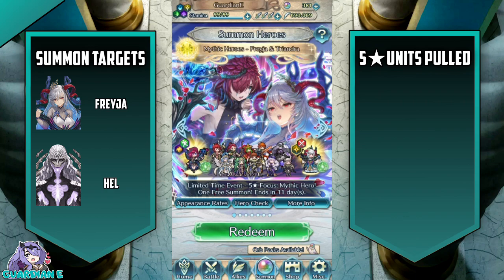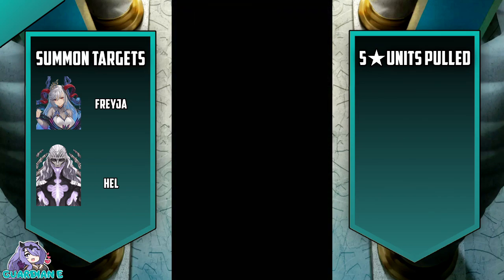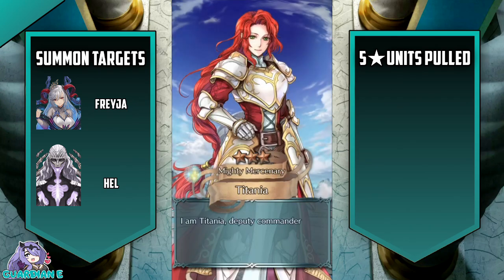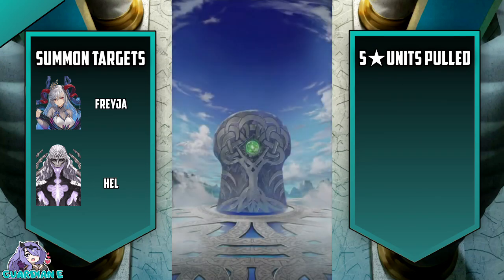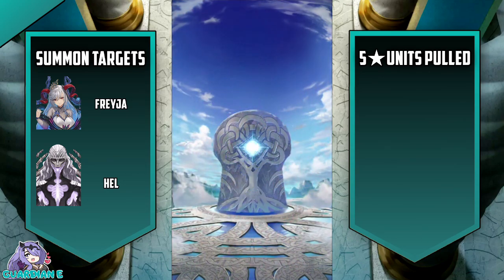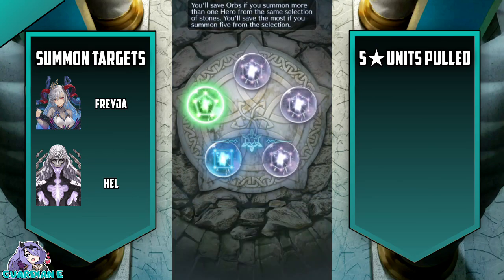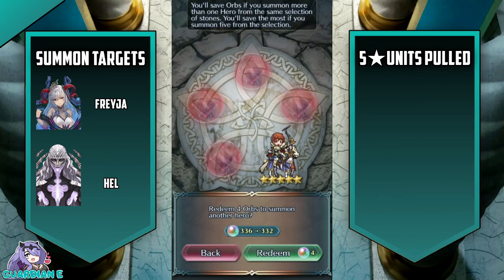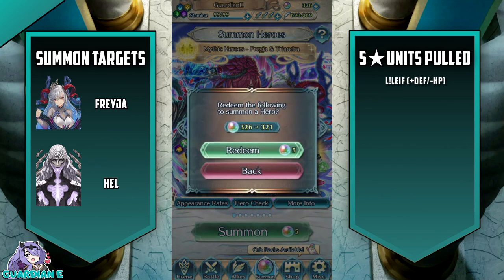FLUFFY GOAT Summons! FREYJA & TRIANDRA Mythic Hero Banner Pulls | Fire Emblem Heroes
Freyja and Triandra, two Book IV villains, debut together in their first Mythic Hero Summoning Banner in Fire Emblem Heroes!  We're going to spend our summoning orbs for the FEH originals and hope we can pull them.  I certainly wouldn't mind getting a copy or two of the Book III baddie Hel in the process!

Featured Characters:
Freyja - Lady of Nightmare
Triandra - Nightmare

Huge thanks to CrimsonGhost (Crack) for his amazing work on the thumbnail, inlay, logo, and outro: